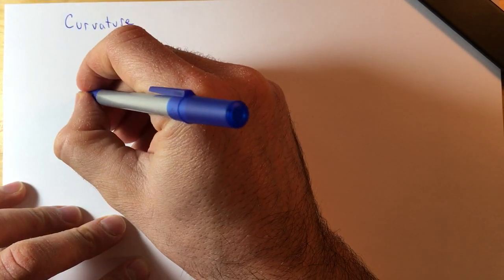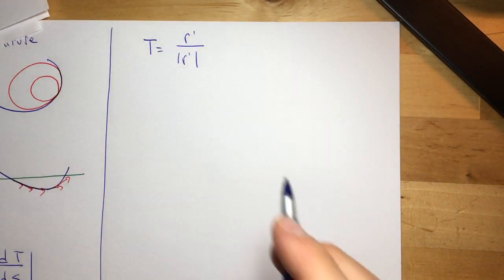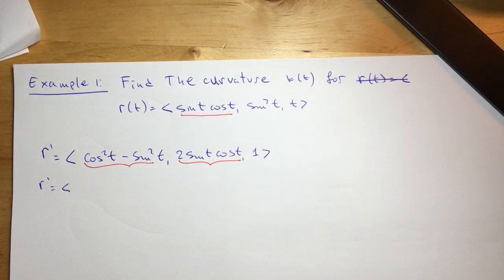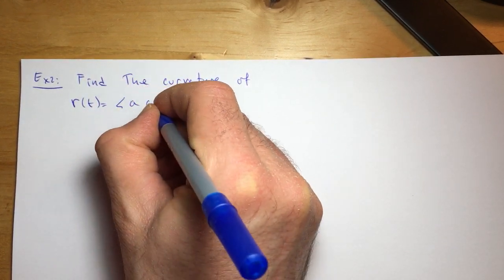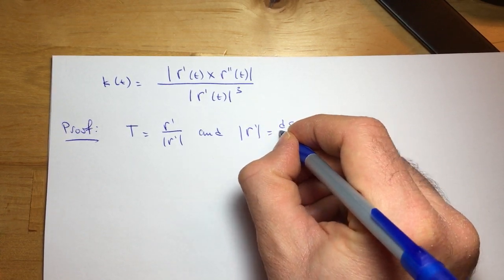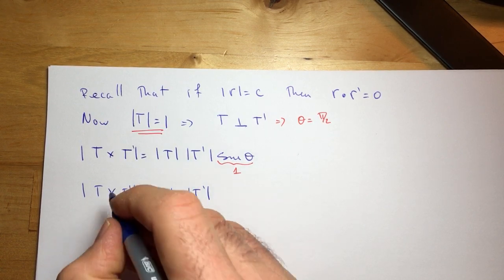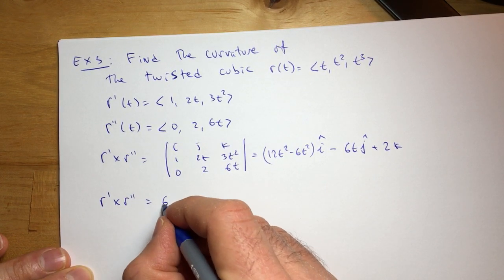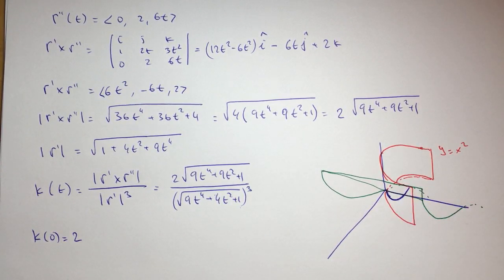Section 13.3 Curvature (part 2)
In this video we introduce the idea of the curvature. Also, we derive another formula of the curvature and   we solve few examples.

Recommended problems: (section 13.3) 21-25, 36, 37.